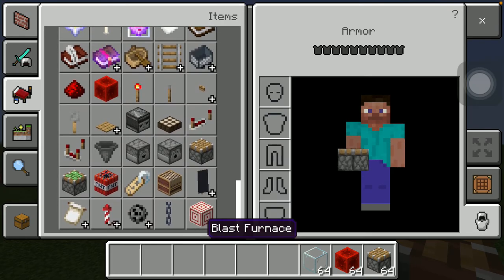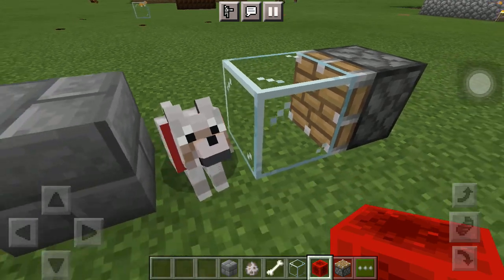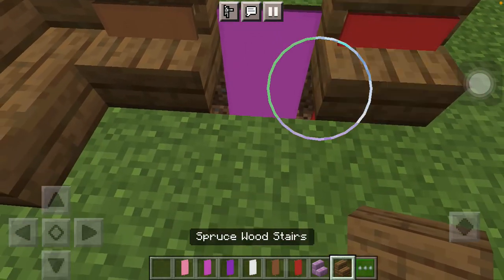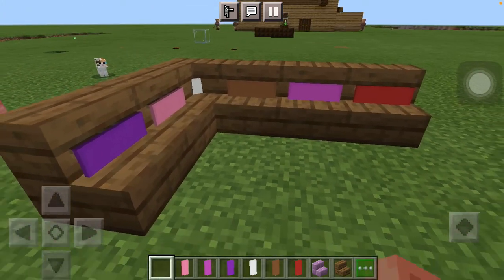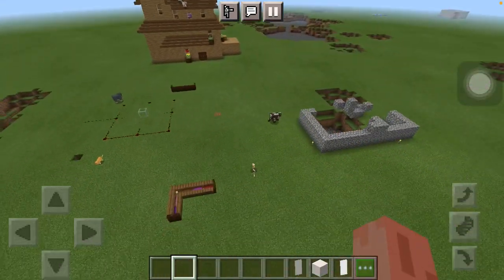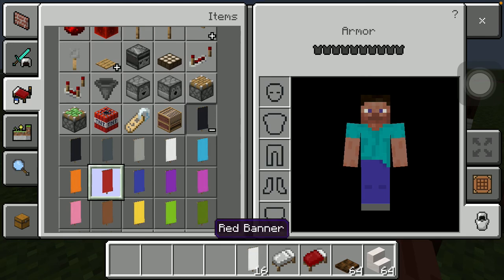Minecraft glitches that you can use for house it mite impress you!